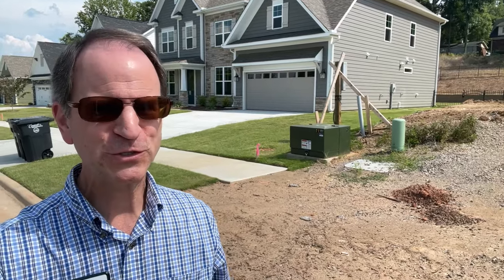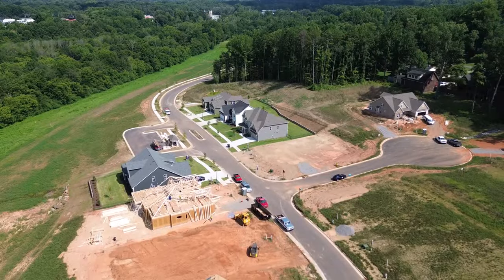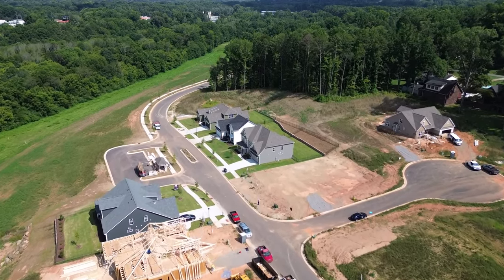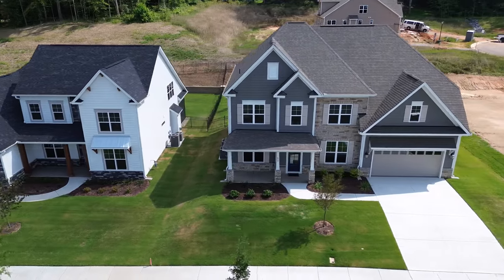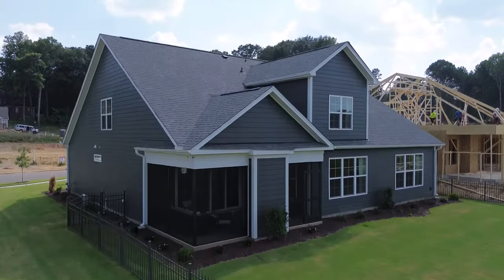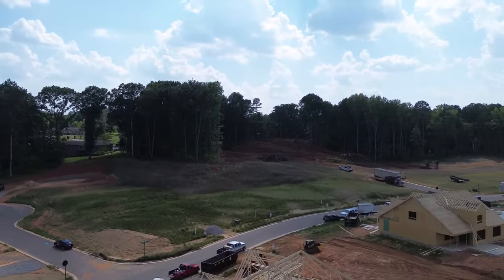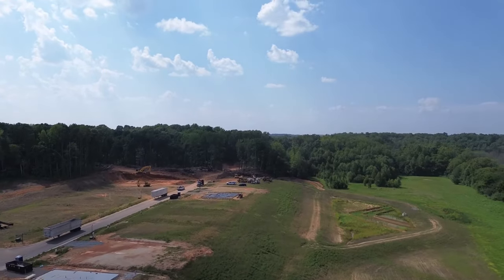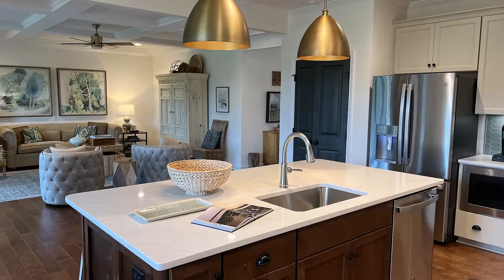New Homes in Concord, NC | Red Hill | Niblock Homes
Looking for a new home community surrounded by trees?  Then don't miss Red Hill in Concord, NC by Niblock Homes.

88 homes are to be built at Red Hill, and you can choose from 11 floor plans.  Average pricing ranges from $650,000 and up for a well-appointed home.  Niblock is a local builder and specializes in semi-custom homes.  I'm impressed by their quality.

There will be access from Red Hill to the Carolina Thread Trail.  Uptown Charlotte is about a 30 minute drive.  Charlotte Motor Speedway is about 15 minutes away.  And, you are just minutes to tons of shopping and dining options.

There's a great opportunity to build from the ground-up and choose your selections and options.  Niblock has a tremendous framework in place for you to do this.

If this new home community doesn't look like the right fit for you, then I can help you locate and purchase a home in any community.  I'm here to help!

BUYER BEWARE: Do not reach out to any builder's on-site or online sales person without having your own buyer's agent in place.  If you reach out without an agent, then the builder most likely will not allow you to use a REALTOR®️ like me.  The person in the model home represents the builder, not you.  That's where I come in.  I'm here to help you and look out for your best interests.  My fee is paid by the builder.  It's part of their marketing budget.  And, the builder won't charge you more to have me help you.  Why not have someone in your corner?

Matt Morano
REALTOR®️
Realty ONE Group Select
Mooresville, NC

Homes are listed by Niblock Homes.  I do not represent the builder.

Prices and incentives are subject to change.